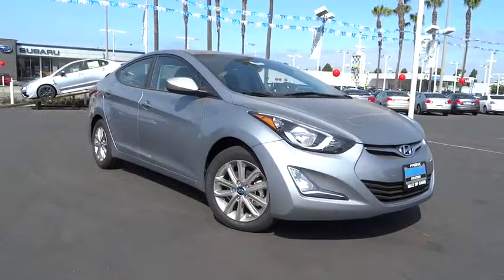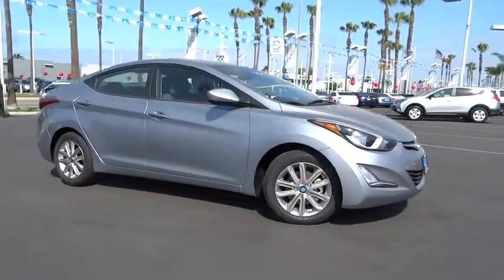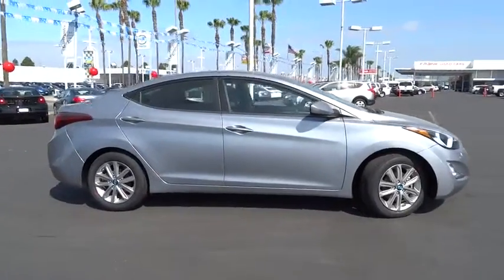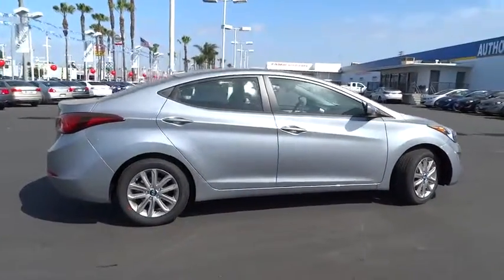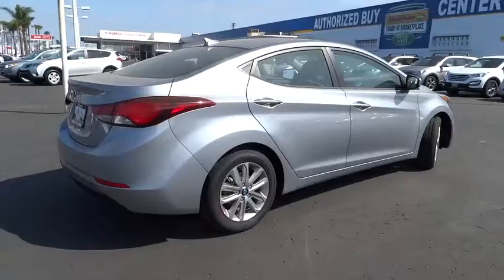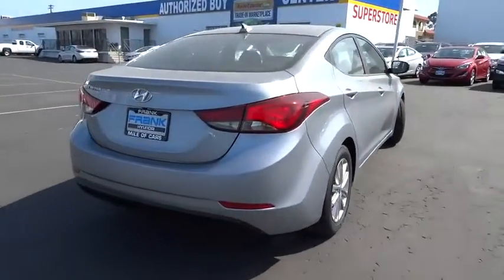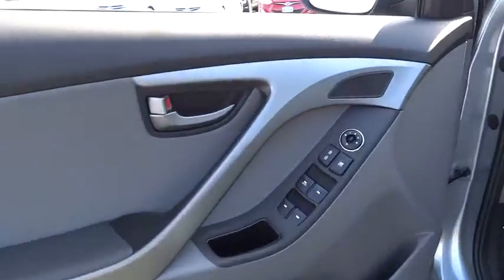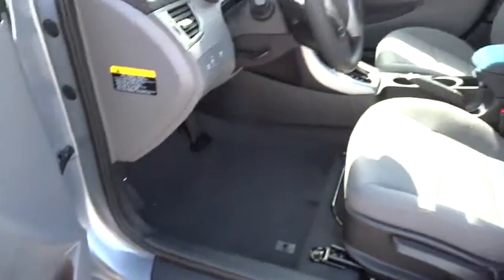2016 Hyundai Elantra National City, Chula Vista, San Diego, Bonita, CA 29754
2016 Hyundai Elantra

Frank Hyundai
2400 National City Blvd